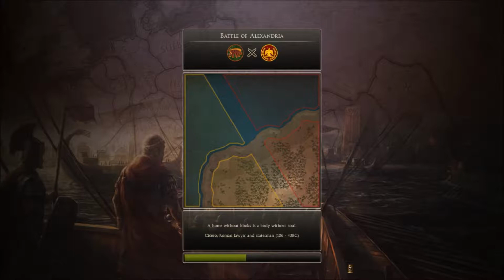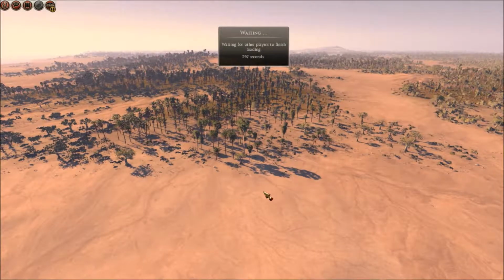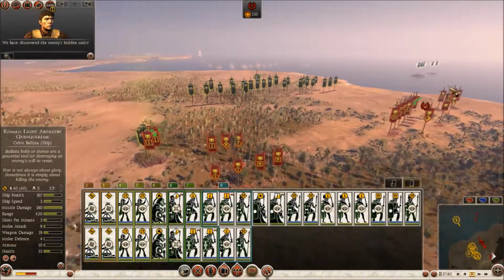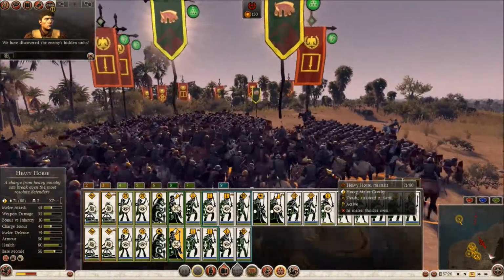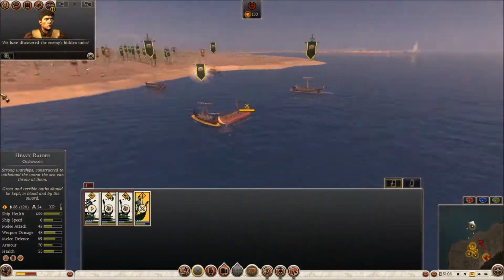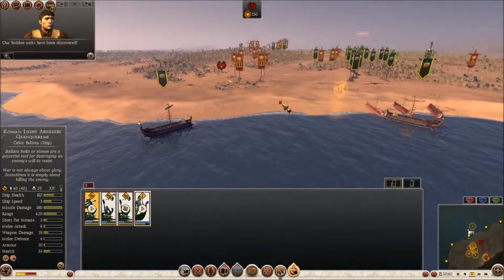Total War:ROME2-EP3-PVP-Ziggy takes his Gauls against Chef_jitsu's Romans.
Welcome to the Ziggy's Funhouse!
Ziggy takes his Gaules against Chef_jitsu's Romans.
Battles at Sea as well as on Land!  Hectic!
Total War: Rome II
Developer:  The Creative Assembly
Publisher:  Sega

Battle Gear:
PC: i7-4770k, 3.50GHz, RAM: 8 GB, WIN8.1, 64 bit
GPU: MSI GTX770 oc, MOBO: Gigabyte Z87 D3HP
PSU: EVGA Supernova NEX 750B
Mouse: Logitech G700
Keyboard: Logitech K800
Headset with mic:  Razer Tiamat 7.1
PSU:  Corsair GS700
Joystick: Logitech Extreme 3d Pro